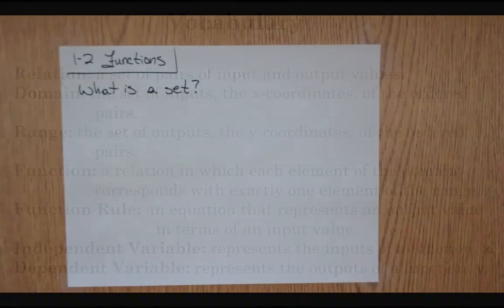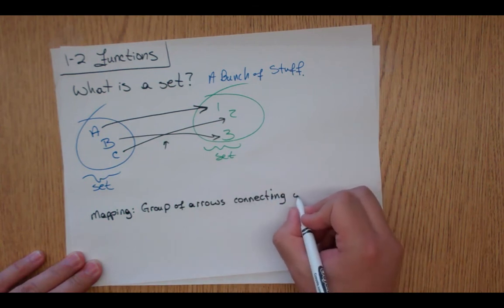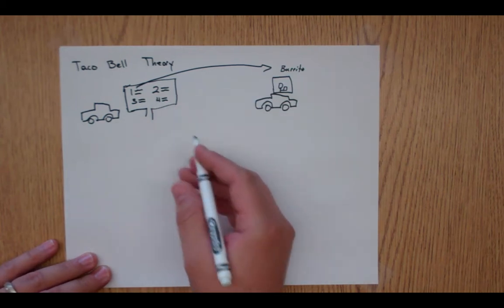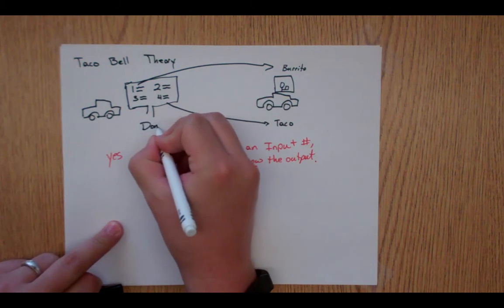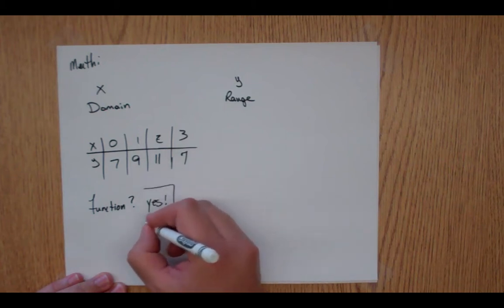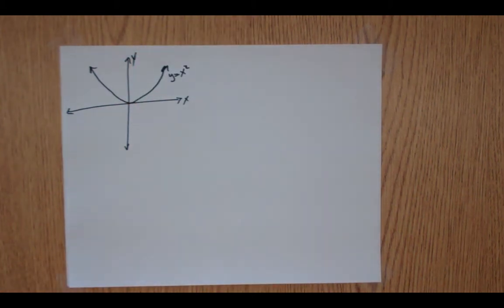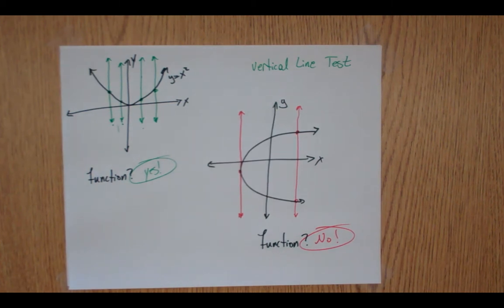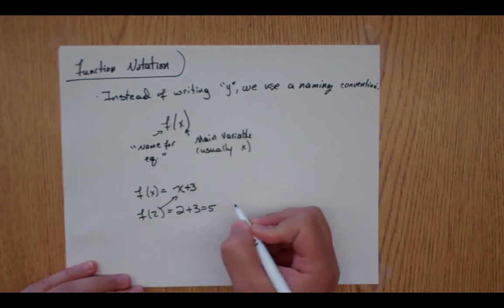2-1 Relations & Functions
2-1 Relations & Functions